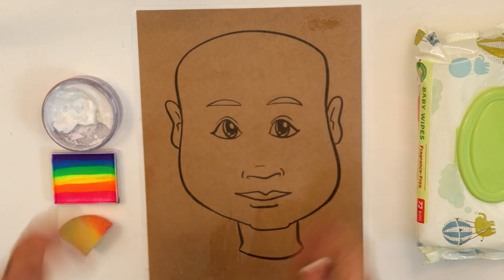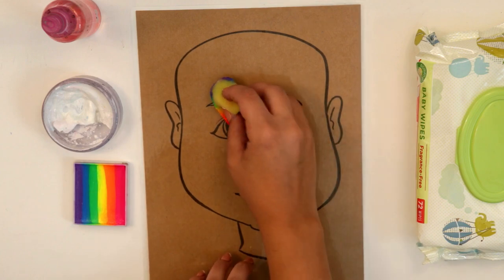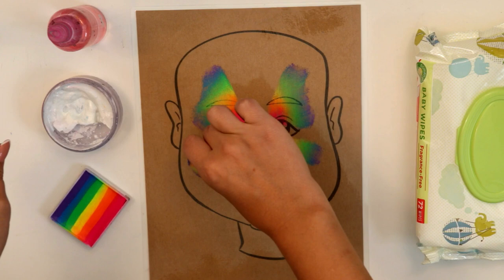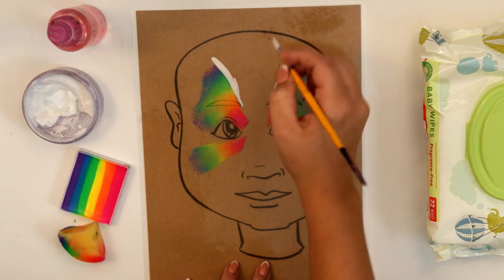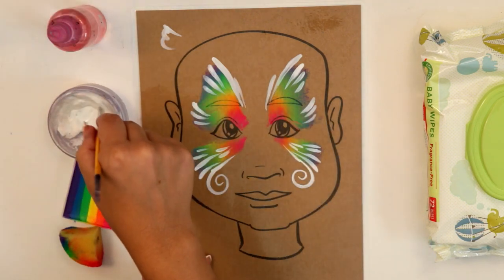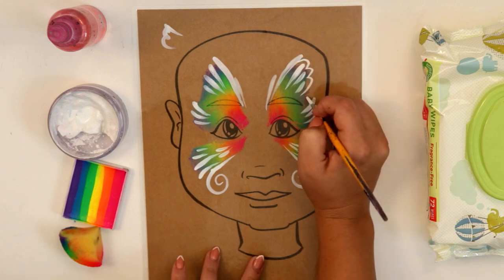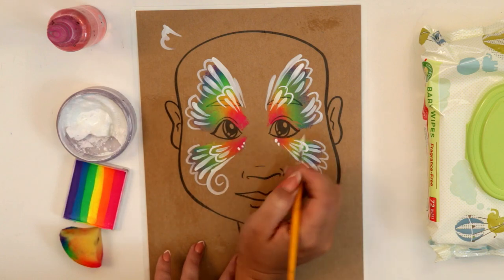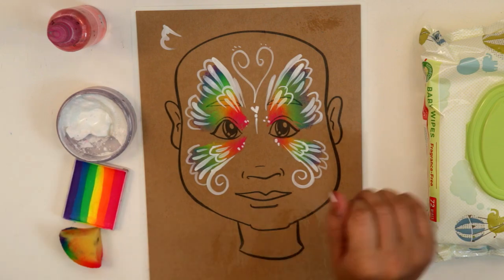How to Face Paint a Neon Rainbow Butterfly Tutorial!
How to Face paint a Neon Rainbow Butterfly Tutorial! An updated version of my old butterfly video, this new one features lacy wings and lots of teardrops!

FREE printable face painting practice sheets available to help you with your progress in one-stroke designs! Just print and laminate for a reusable canvas!

1 inch Wash Brush (for split cakes)